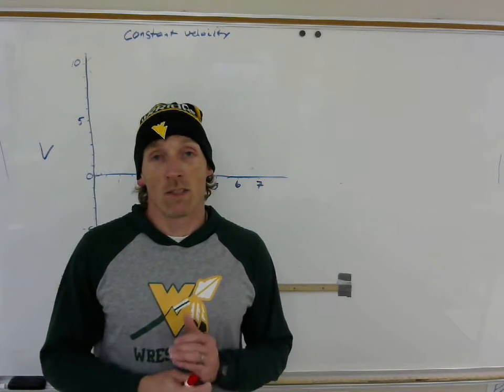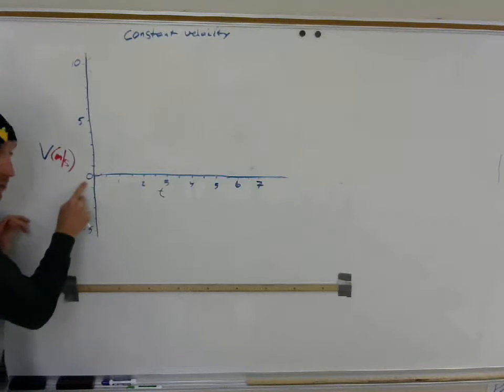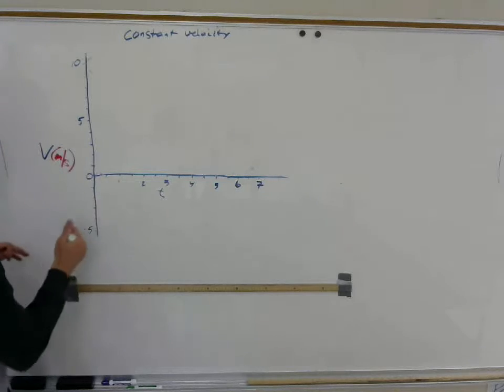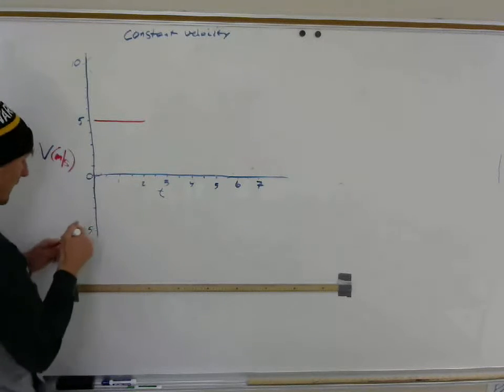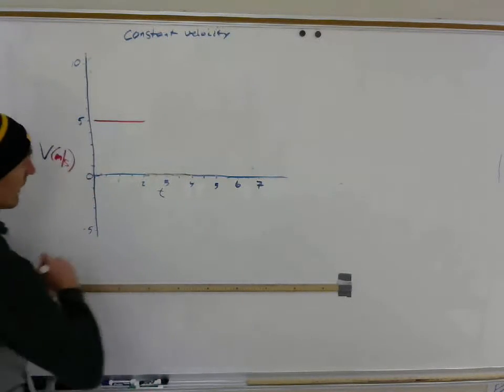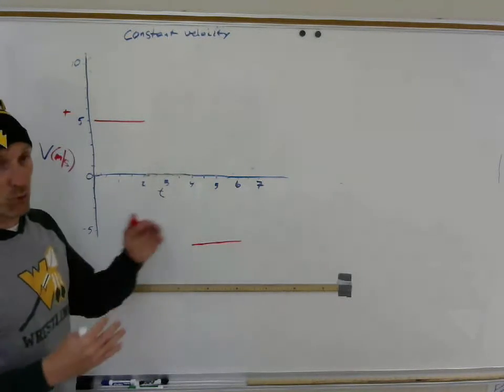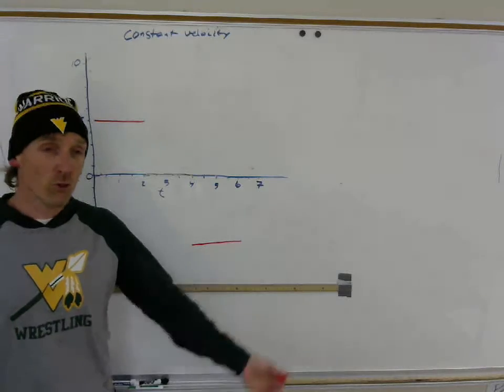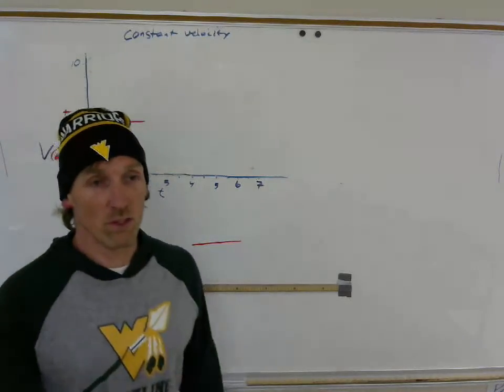vt graph constant velocity